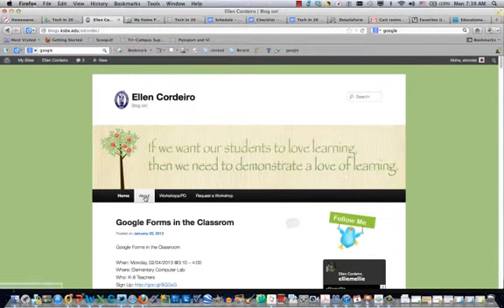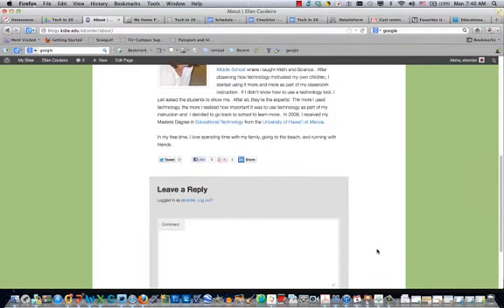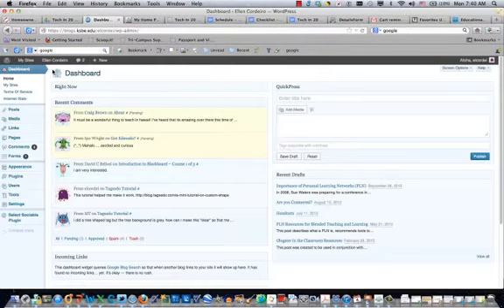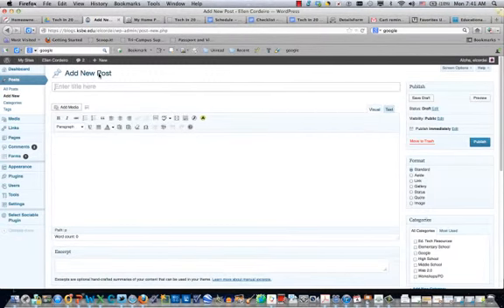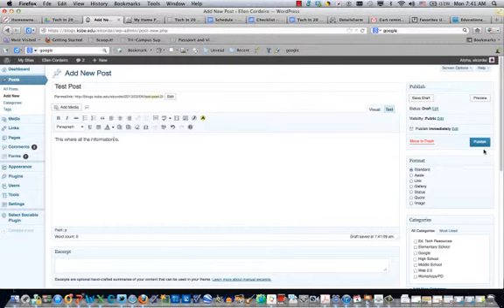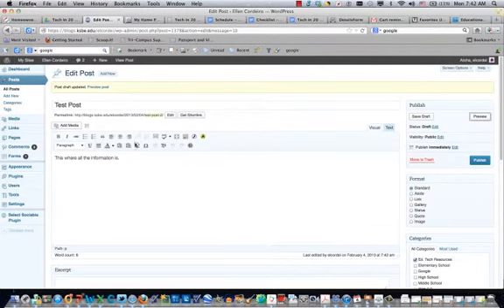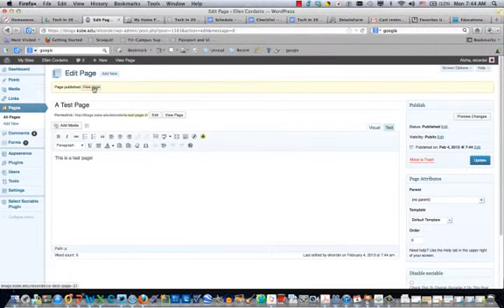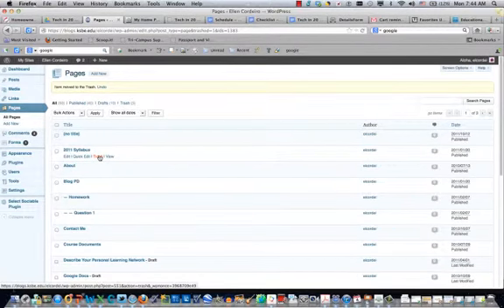Tech in 20 Blogs - KS Blogs How to Create a Post and a Page.mp4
How to create a post and a page in your Kamehameha Schools Blog